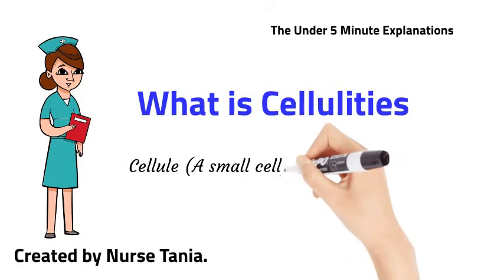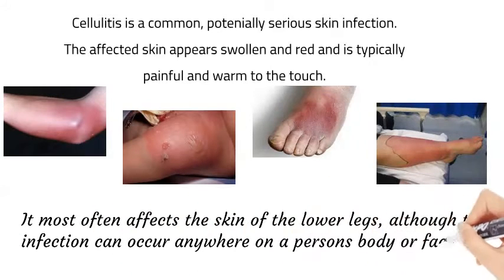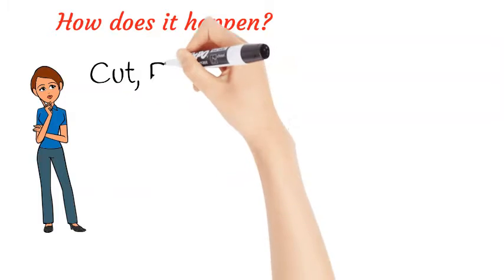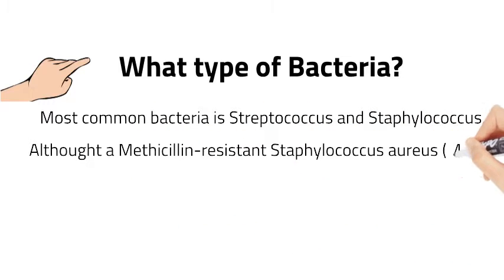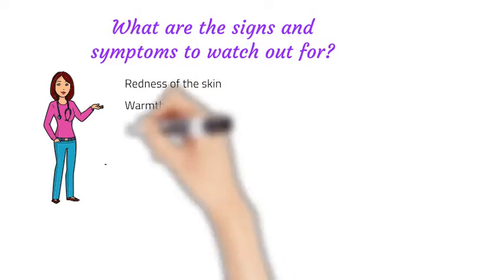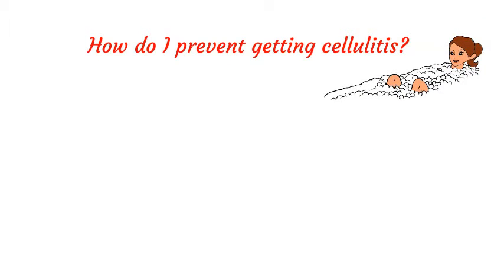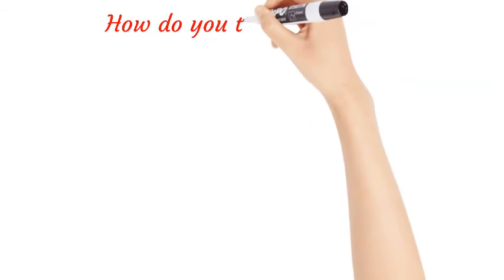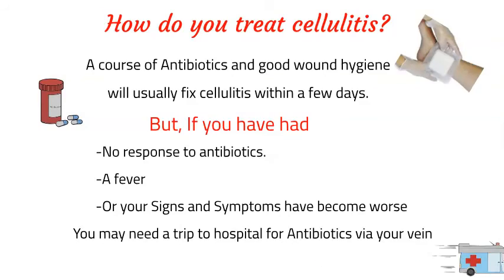Cellulitis- The Under 5 Minute Explanation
Ever wanted to know what Cellulitis was? Maybe you have it, maybe your friend has it, or maybe you have never heard of it? This under 5 min explanation (3.41sec) video gives you the brief but explanatory run down of the what, why, who and where of Cellulitis.
I have a passion for delivering unique and relatable teaching methods, particularly for individuals who benefit from visual aids and relatable concepts. I find that using analogies related to everyday experiences such as taking a bath, using taps, and drains helps foster understanding.

With over 25 years of experience as a Clinical Nurse specializing in wounds, as well as being a Lymphoedema therapist, Community nurse, Small business owner, mother of 2, and a devoted wife, I have developed a knack for making learning enjoyable and diverse. Recognizing that everyone learns and retains information differently, I firmly believe that exploring alternative approaches to learning is always advantageous. If you have any specific health-related topics you'd like me to break down and explain, feel free to message me your requests.